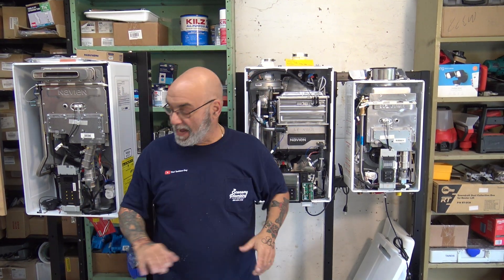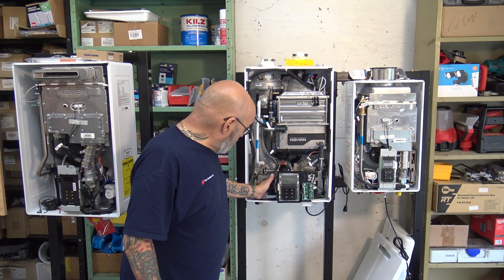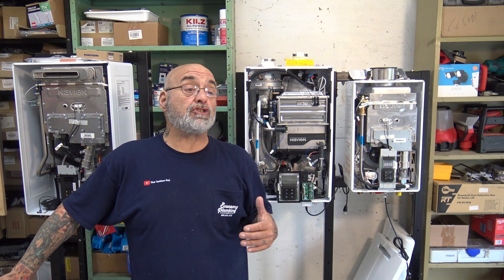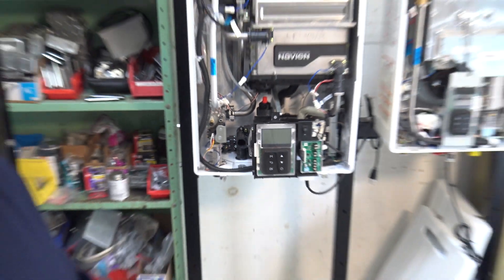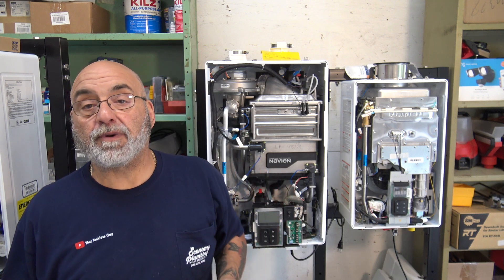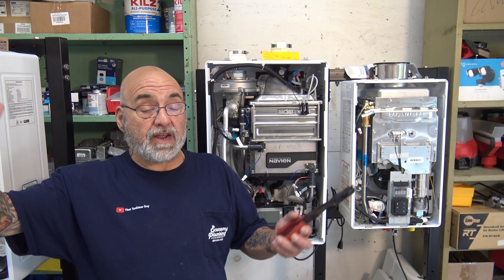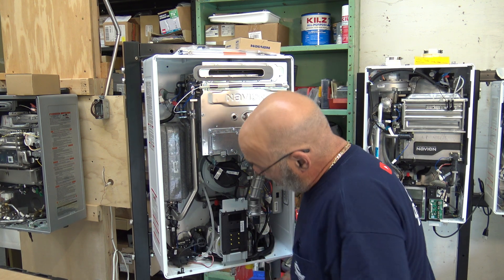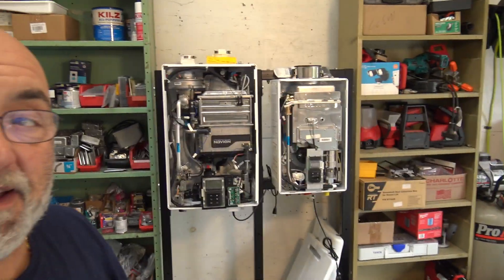Replacing an internal check valve on a Navien NPE A2 model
This is a very common problem in areas that have hard water. With any type of check valve buildup inside the piece will cause it to Fowell up.
Part# 30024442A
Cost $6.95
You can get this piece in the NPE parts service kit.
It's very important to check this valve when you do your yearly or Quartey service on your customers unites.
It's also important to work the interior/exterior valve.
Follow me on,
Instagram michaellatronico
TikTok That tankless guy
I hope you enjoy this video,
Mike

PLEASE USE A LICENSED PLUMBER TO INSTALL AND SERVICE YOU NAVIEN UNIT. FOLLOW ALL STATE AND NATIONAL PLUMBING AND GAS CODES AND TO FILE A PERMIT WITH YOUE LOCAL BUILDING DEPARTMENT.